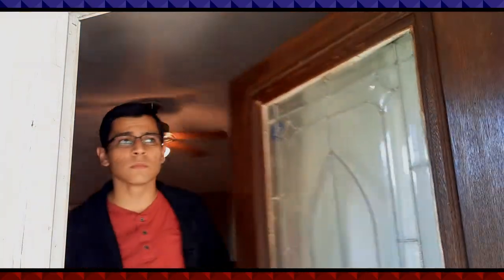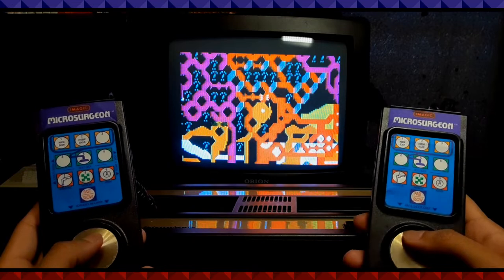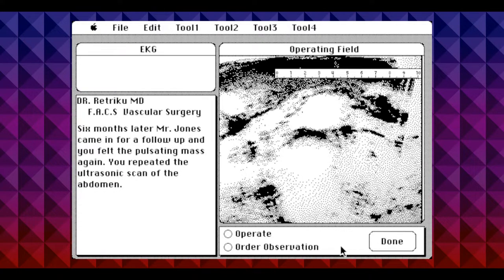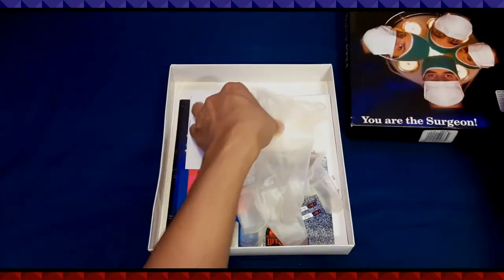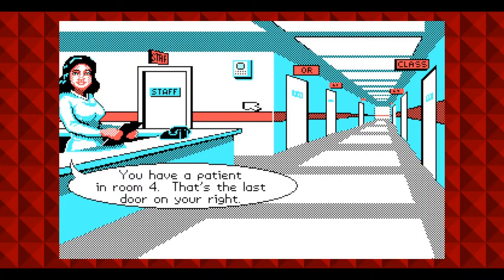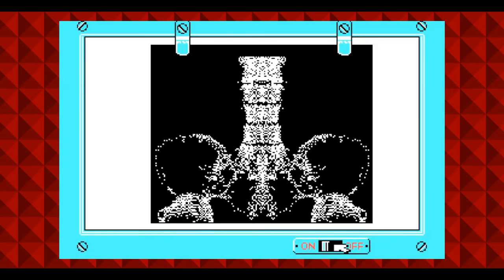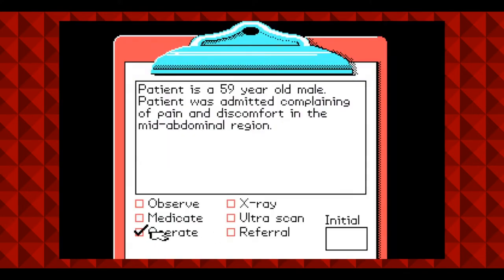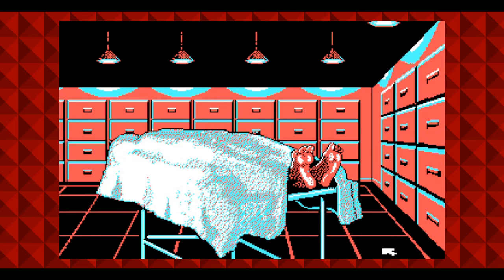Life & Death (MS-DOS) - Retriku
Retriku and Retriklone revisit a 1988 surgery simulation game they played back in 2013.

Timeline
0:00 - Opening and Act I
1:40 - The Surgery Simulation Games from the 1980's
6:23 - Act II
9:56 - "Life & Death" Review
12:29 - Fake Toolworks General Hospital Video Guide
12:27 - "Life & Death" Review (Continued)
18:33 - Conclusion
19:30 - The "Nightmare Mode" Difficulty in "Life & Death"
20:19 - Ending and "To Be Continued"
21:05 - End Credits and Secret Ending

Music (in order):
"At Home" by Naofumi Nakaigawa - Runaway CIty (MS-DOS)
"Take a Number" by Black Heron - Surgeon Simulator 2013
"Surgeon Stimulator (Operating Theatre)" by Black Heron - Surgeon Simulator 2013
"Are You Kidney-ing Me? (Operating Theatre)" by Black Heron - Surgeon Simulator 2013
"Brain Storm (Operating Theatre)" by Black Heron - Surgeon Simulator 2013
"Little Fairy" by Seajeff - Anime Story (ZX Spectrum)
"Medical School" by Ikki Nakamura - Life & Death (FM Towns)
"Toolworks General Hospital" by Ving (Unknown Artist) - Life & Death (Sharp X68000)
"OMNICHANNEL" by Diskette Park - LIFEWARE
"Medical School" by Ving (Unknown Artist) - Life & Death (Sharp X68000)
"Medical School" by Ving (Unknown Artist) - Life & Death (PC-98)
"Subterranean Caverns" by Graeme Norgate - GoldenEye 007 (N64)
"El-Saghira Temple" by Graeme Norgate - GoldenEye 007 (N64)
"Toolworks General Hospital" by Ving (Unknown Artist) - Life & Death (PC-98)
"Madmen" by Sergey Kosov (MmcM) - Jaundice (ZX Spectrum Demo)